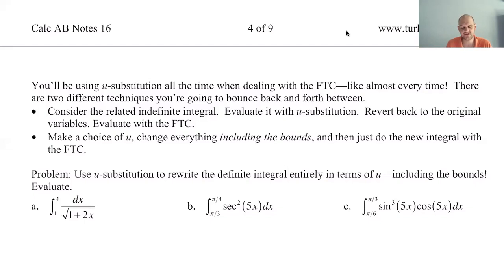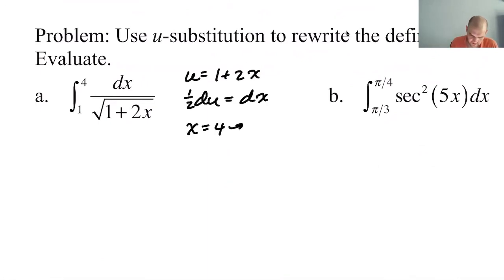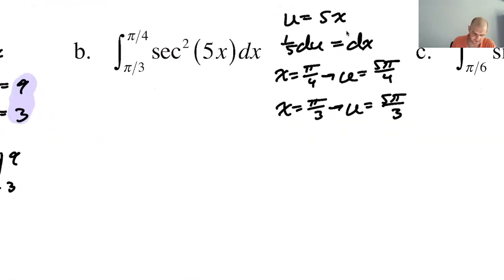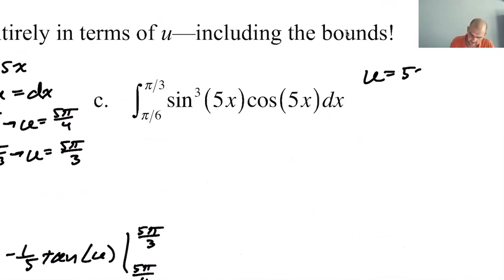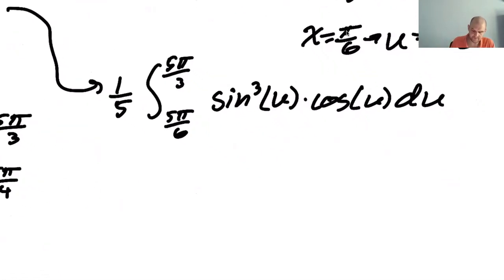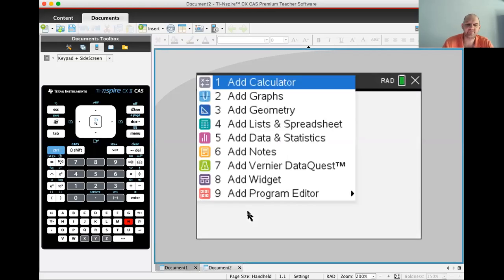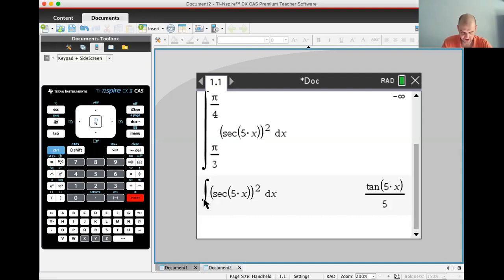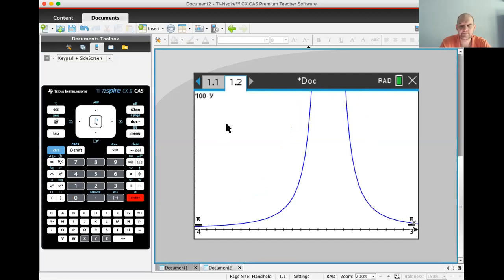FTC and u-substitution pg 5, pt 1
Topics: FTC (Fundamental Theorem of Calculus) and u-substitution; changing the bounds; evaluating; when not to change the bounds; finding antiderivatives; substitutions when told what to do